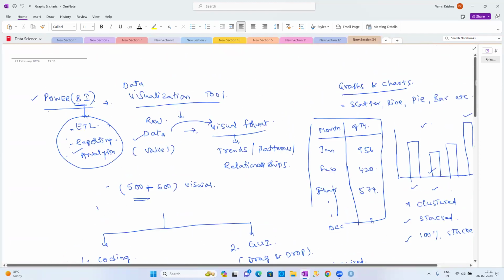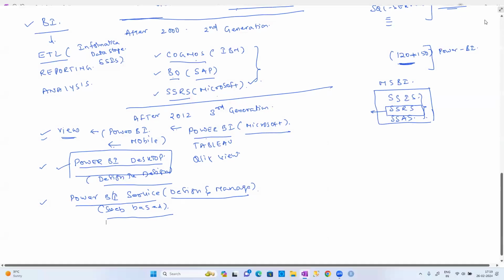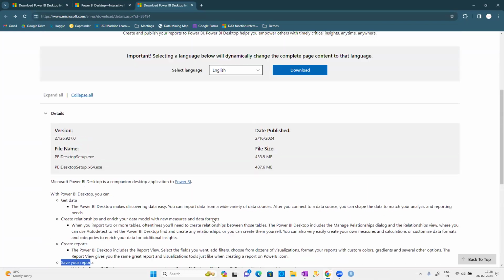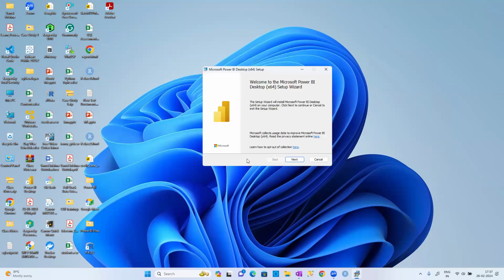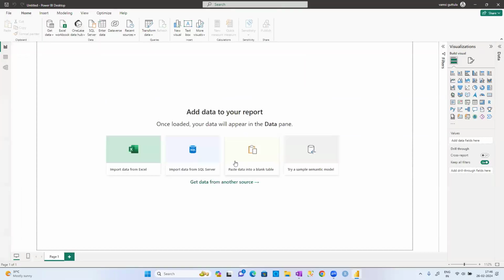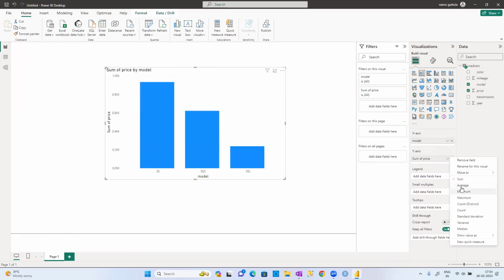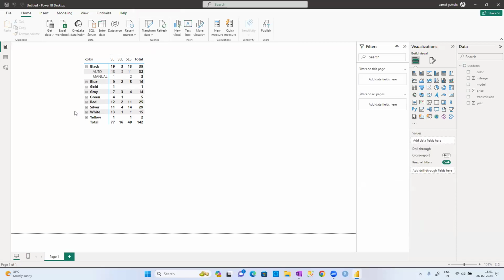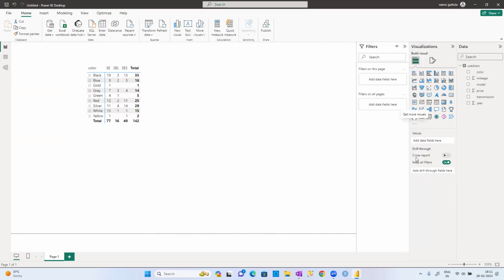POWER BI tutorials || Demo - 3 || by Mr. Vamsi Krishna On 26-02-2024 @5PM IST